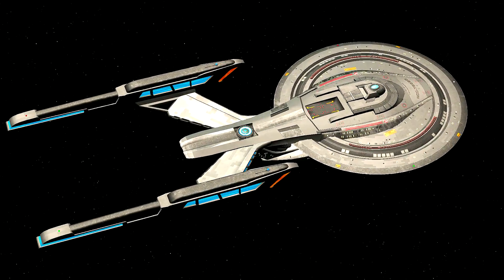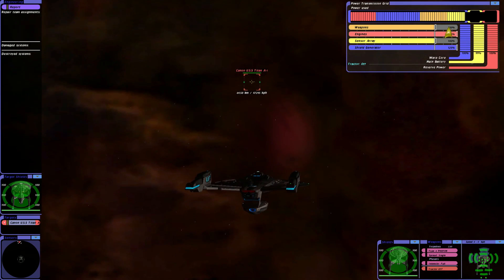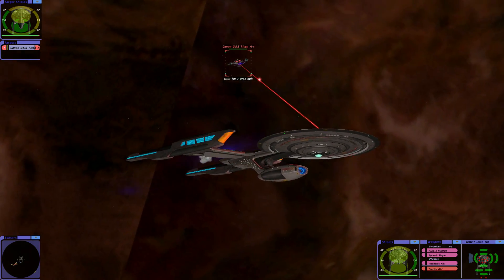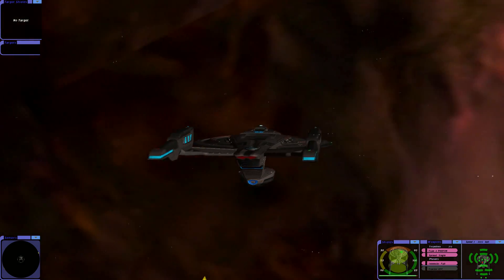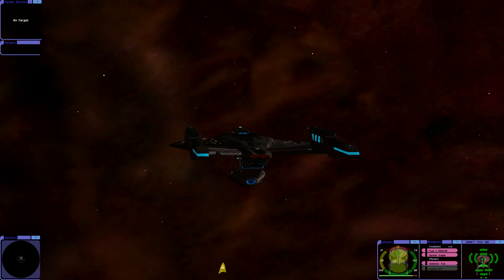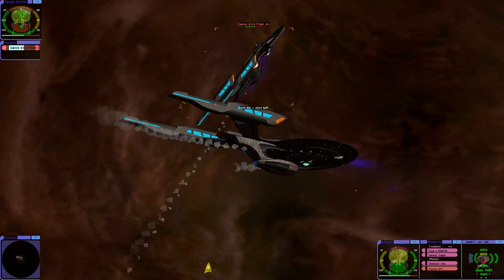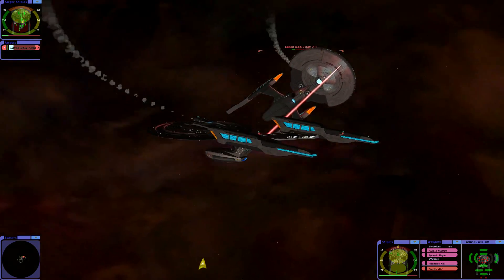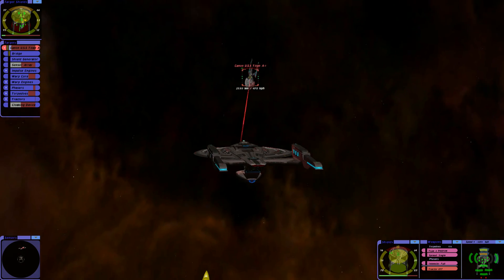NEW PICARD SHIP! - U.S.S Intrepid Faces U.S.S Titan-A - Duderstadt Class!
U.S.S Intrepid   VS  U.S.S Titan-A

Hey Guys  Sci Fi Here We got 1  U.S.S Intrepid   Going Against 1 U.S.S Titan-A

  I also been wanted to make a BIG announcement! Many fellow modders and I have joined a Discord server and I would encourage people to come and join!

We're looking for people who want to get into modding or just want to hang out and chat, the more people the better!

My username is:
Grim455#4905